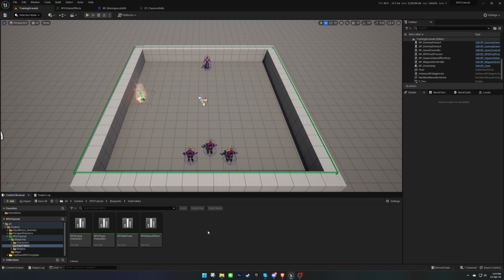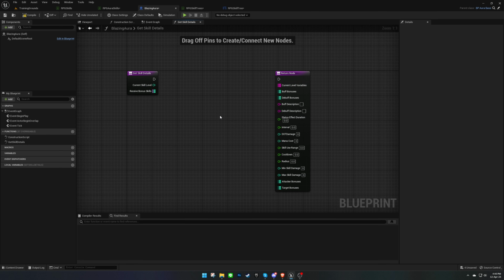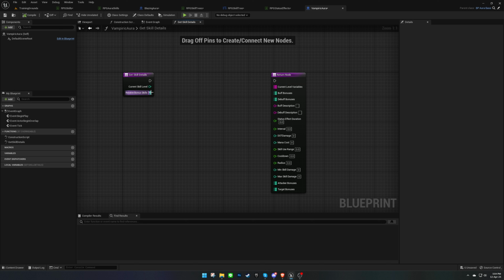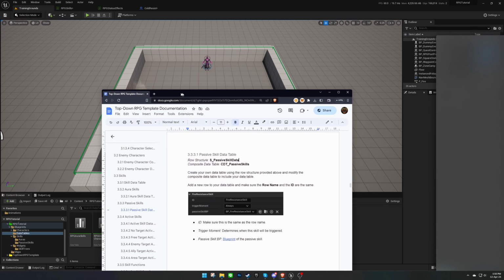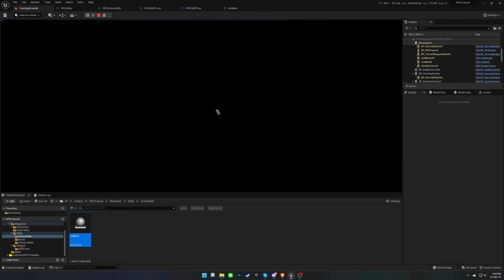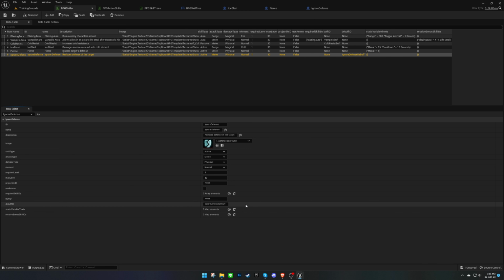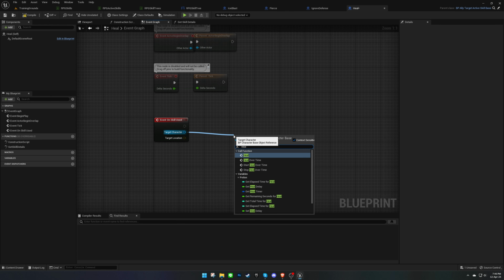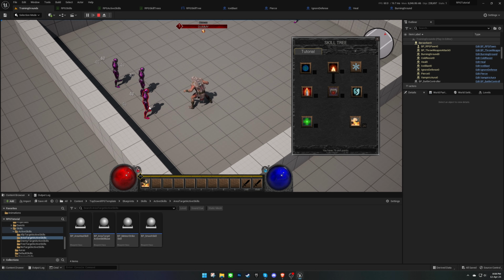Top-Down RPG Template Tutorial: Skills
Unreal Engine Top-Down RPG Template Tutorial

Highly customizable multiplayer Unreal Engine blueprint template to create great quality hack and slash dungeon crawler games with almost no coding.

Inspired by Diablo, Path of Exile, Torchlight & Titan Quest.

Features:
- 100% Blueprints
- Multiplayer Ready
- Multiple Character Classes
- Melee, Range & Magic Combat
- AI Included
- Jigsaw Inventory
- Equipment System
- Quest System
- Crafting System
- Stats & Leveling System
- Passive, Active & Aura Skills
- Status Effects
- Boss Fights
- Save & Load System
- Interactables
- Shop NPC

0:00 Intro
0:17 Skills Data Table
1:32 Blazing Aura Skill
7:58 Vampiric Aura Skill
13:21 Cold Resist Passive Skill
17:46 Ice Blast Active Skill
23:47 Pierce Active Skill
26:45 Ignore Defense Active Skill
30:34 Heal Active Skill
33:19 Burning Ground Active Skill
38:15 Outro